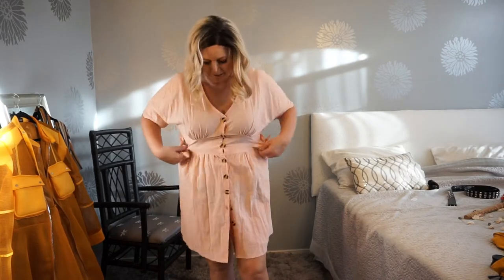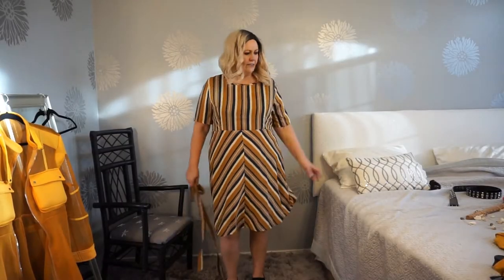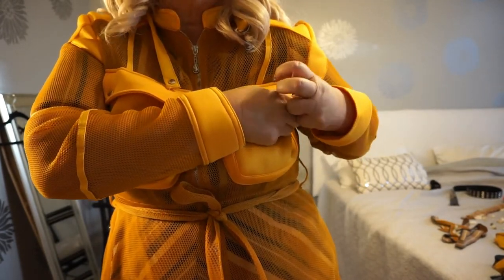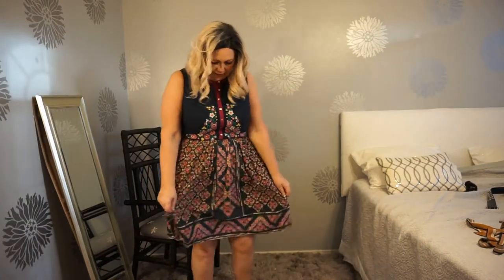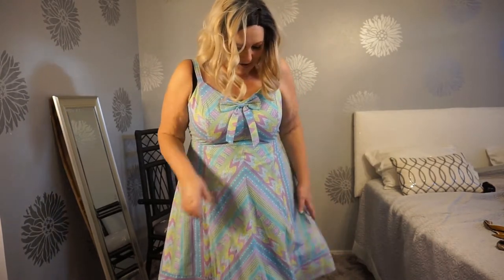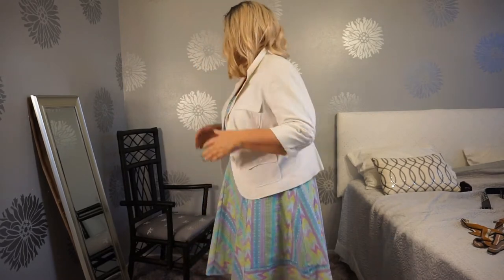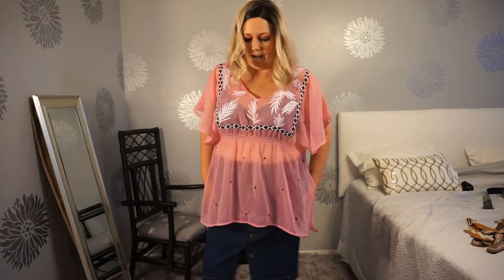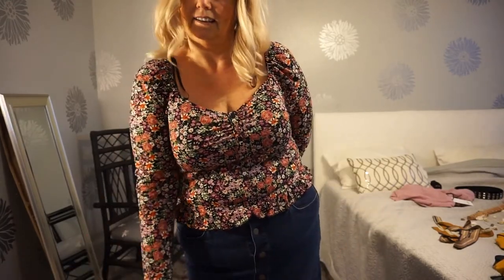Poshmark try on haul plus size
Second of what looks like a series?  What I got for 100 on Poshmark.

I have a few more videos filmed that I will be uploading over the next week.